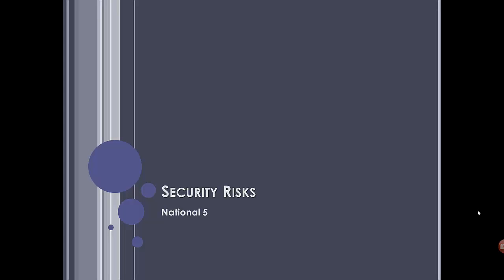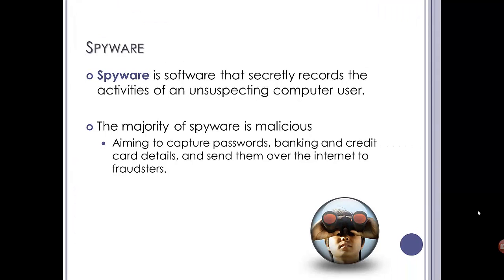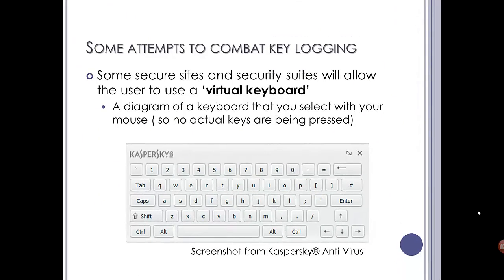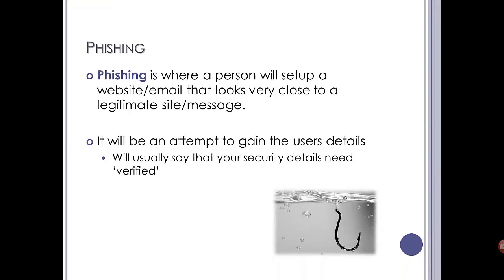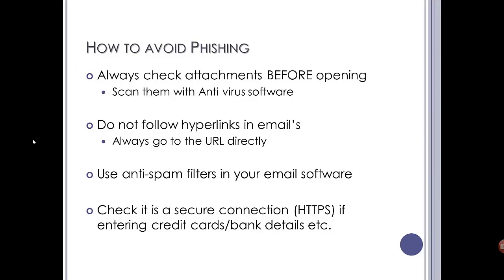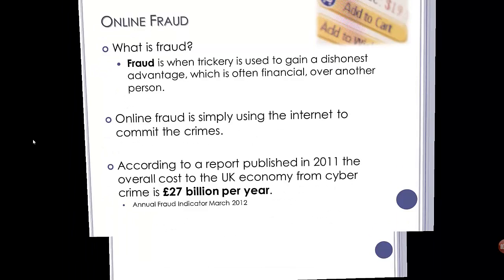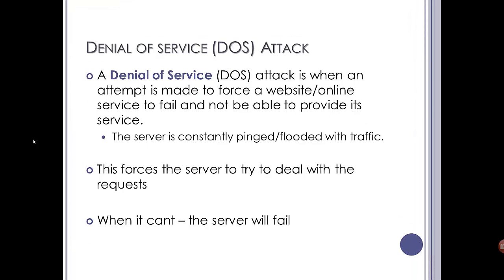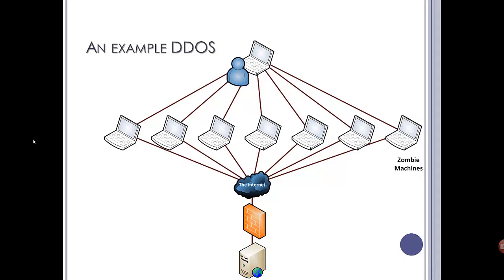Security Risks Part 2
Spyware, phishing, keylogging,  Online fraud, identity theft , DOS (Denial of Service) Attacks